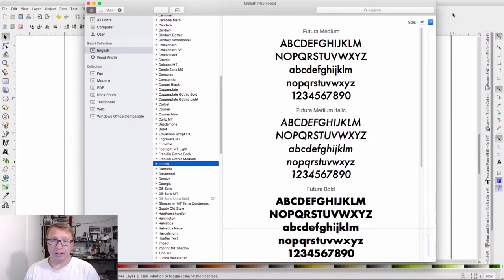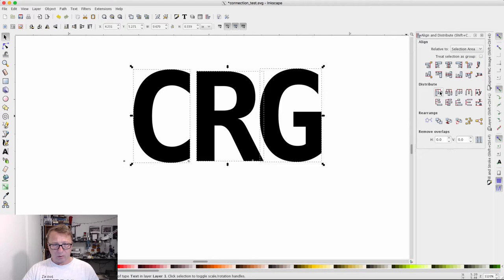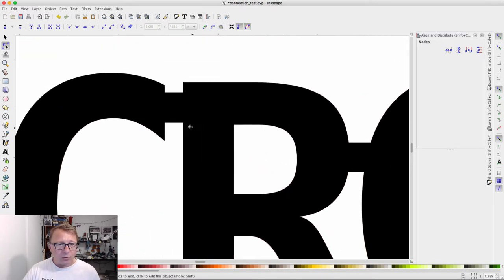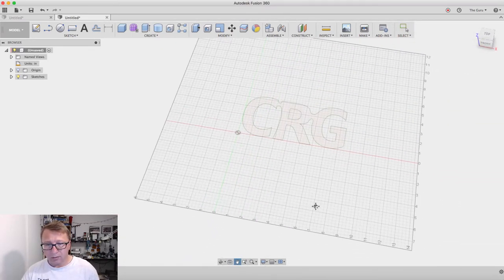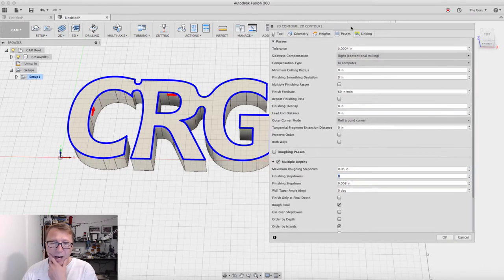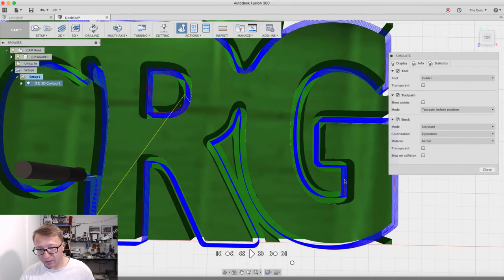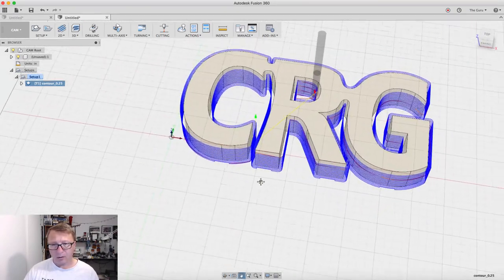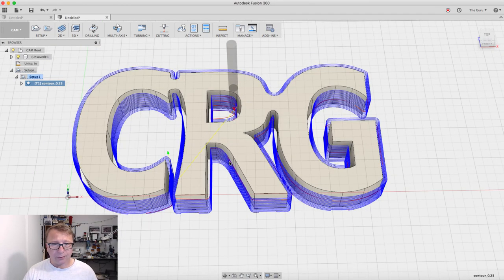Creating Signs with Connected Letters and Inkscape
Learn how to connect letters to make a sign using Inkscape.